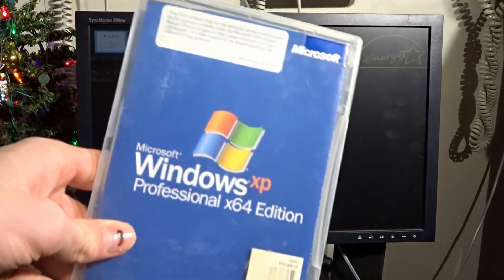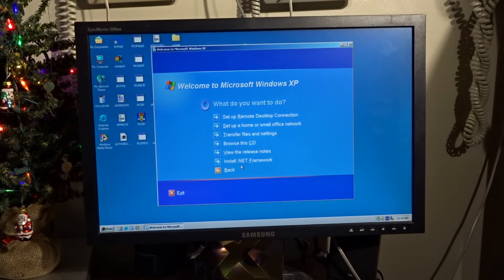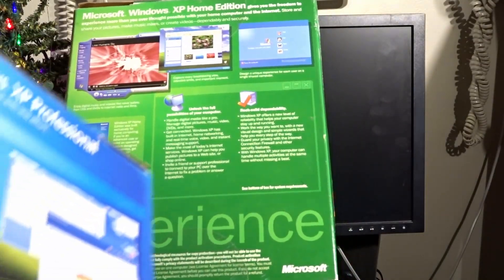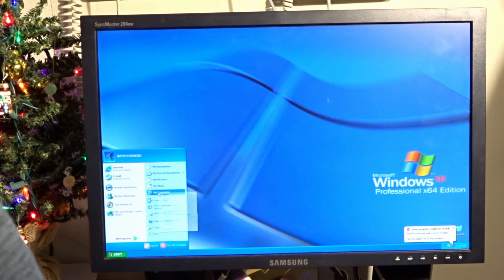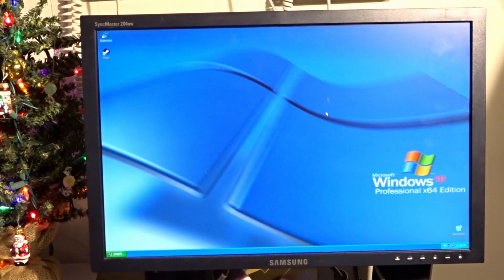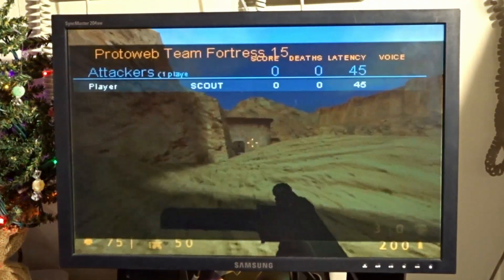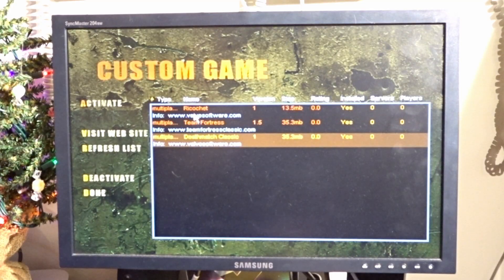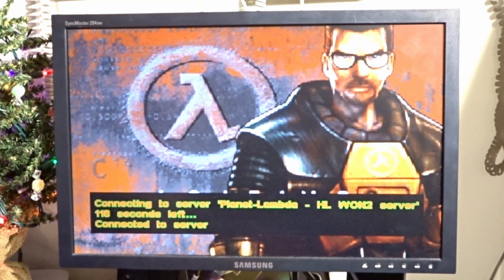Is there anything special about Windows XP X64 edition?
I install and (get bored of) windows XP professional X64 edition.

No